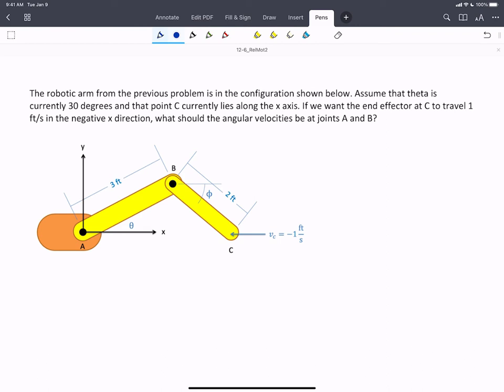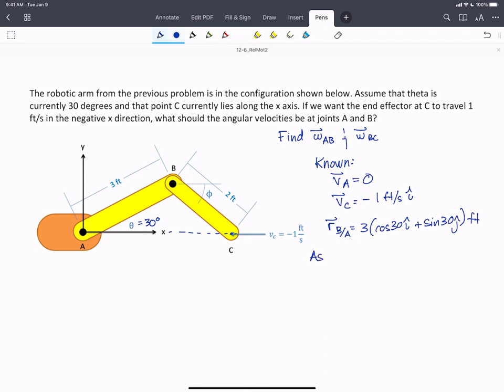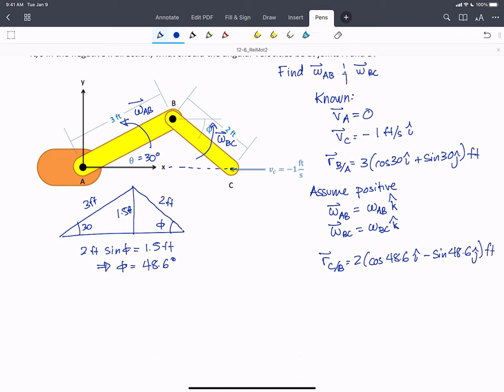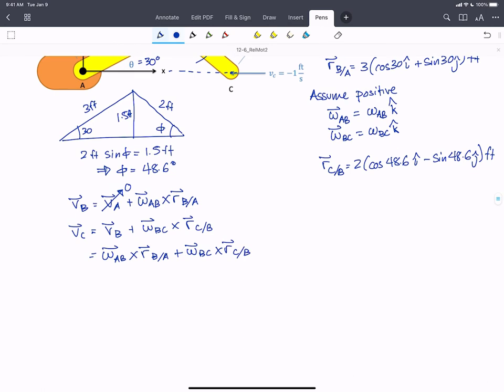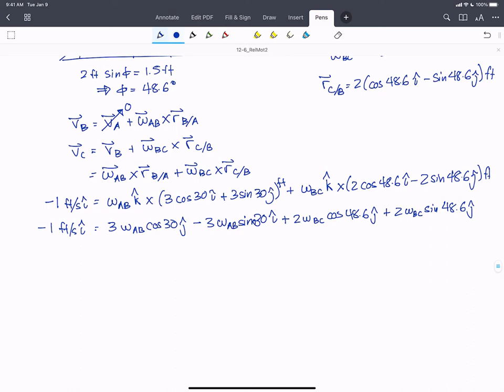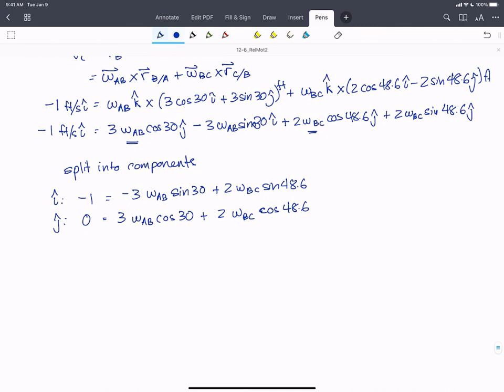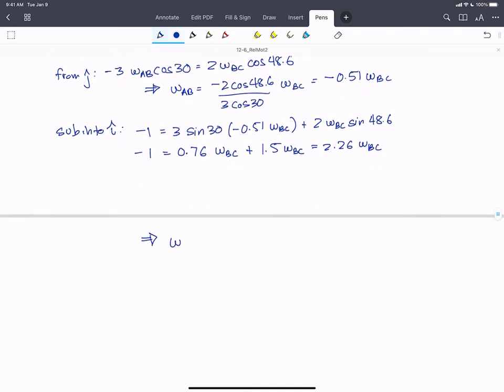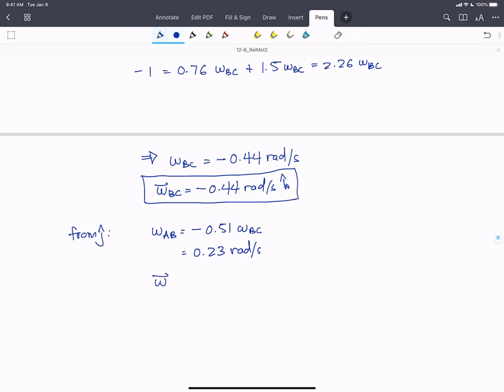WP 12-6_RelMot2 - AD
Worked problem in relative motion usinig vectors